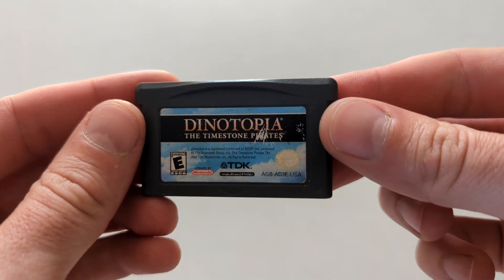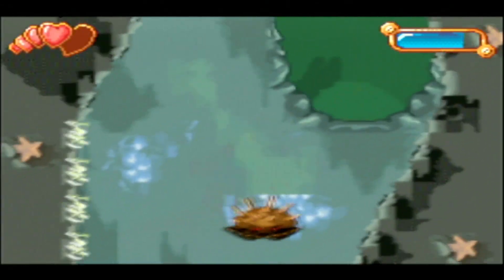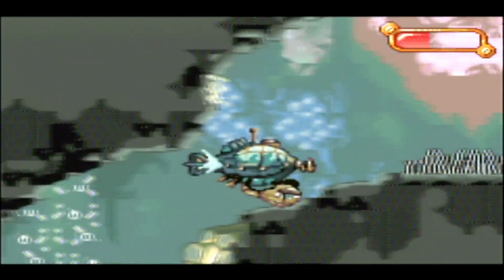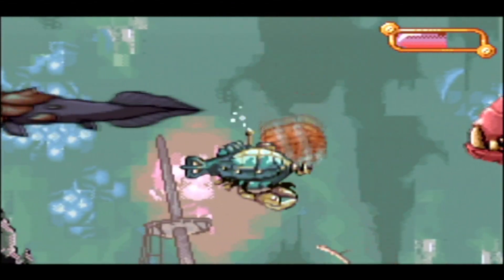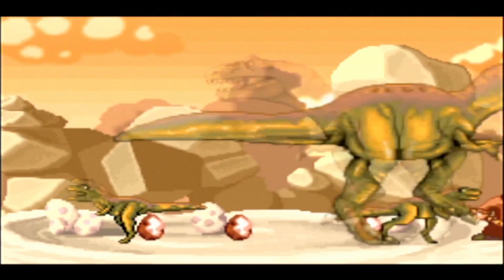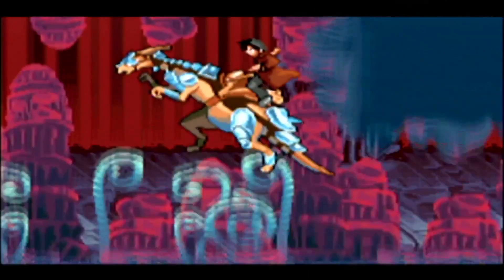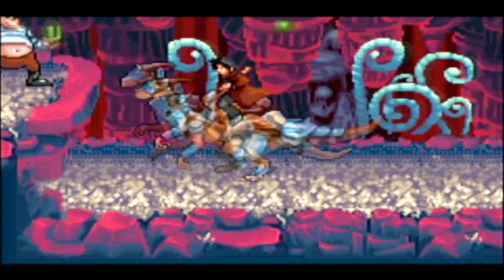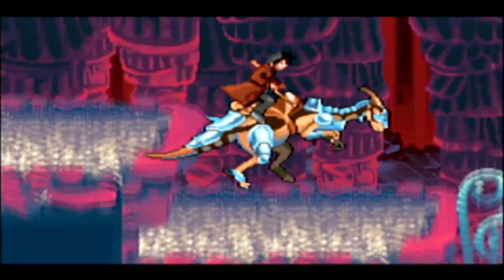Dinotopia: The Timestone Pirates Casual Review!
Join me as I share my experience playing through and review Dinotopia: The Timestone Pirates for the Gameboy Advance!